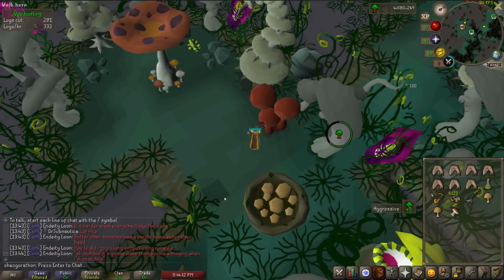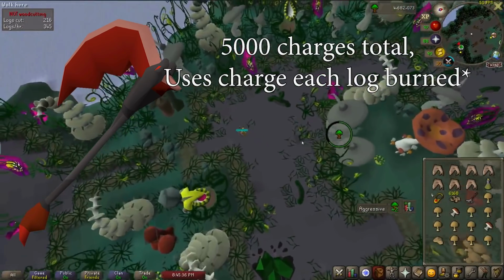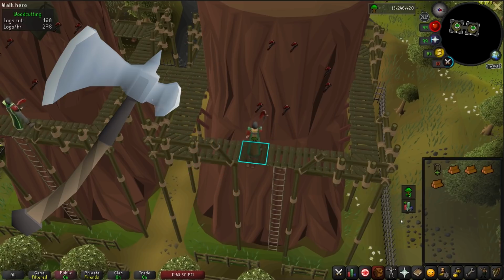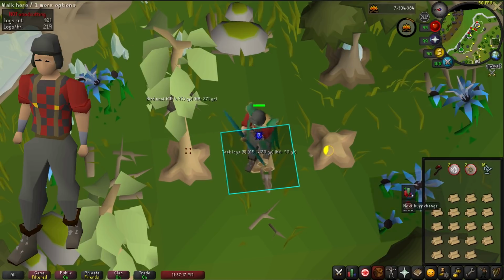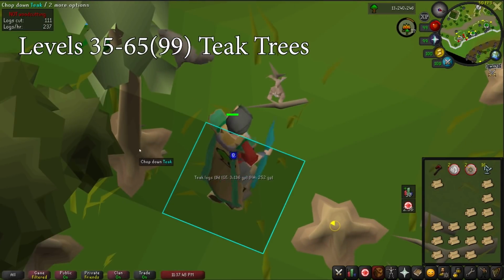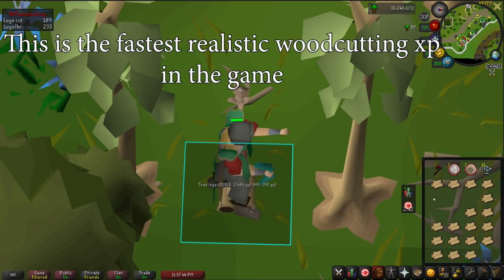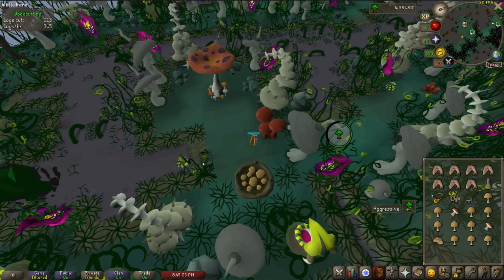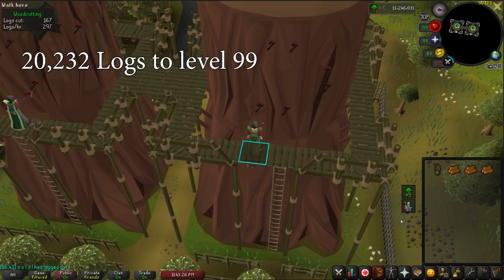1-99 Woodcutting Guide AFK/PROFIT/EFFICIENCY (OSRS 2020)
Woodcutting is a slow but profitable skill and extremely afk once you get up to level 90 for redwoods. This guide will provide the best methods for profit, efficiency and AFK. This is one of the easiest afk skills to get knocked out.

0:00 - Equipment
4:13 - Quests
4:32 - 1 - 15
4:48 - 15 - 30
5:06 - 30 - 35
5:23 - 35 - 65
7:16 - Blisterwood Eulogy
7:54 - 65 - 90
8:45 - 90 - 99